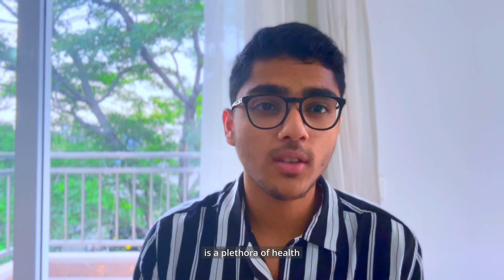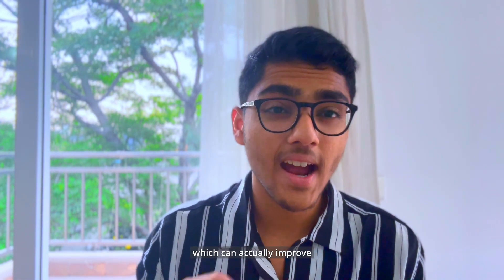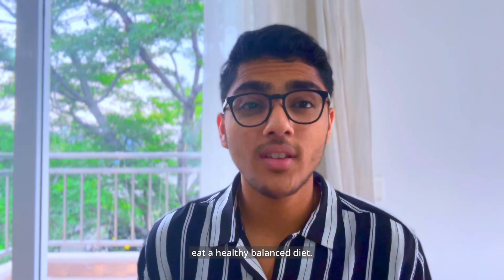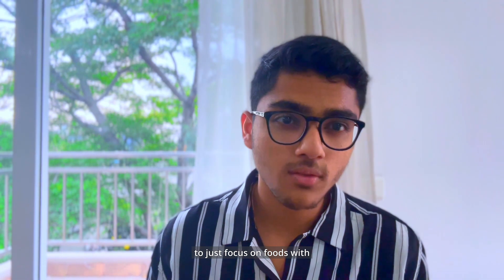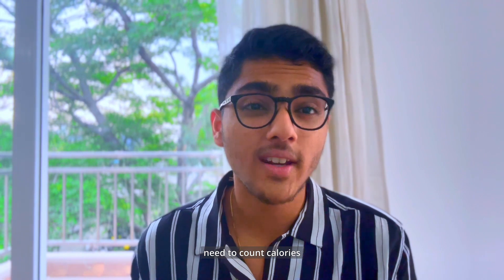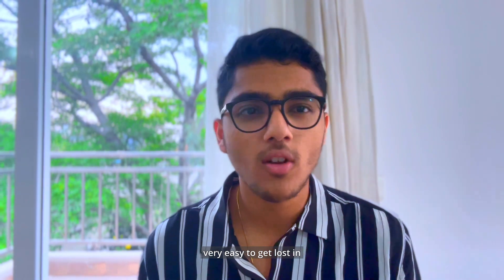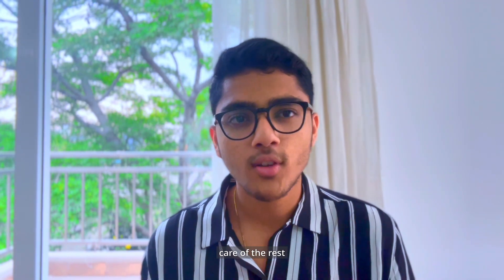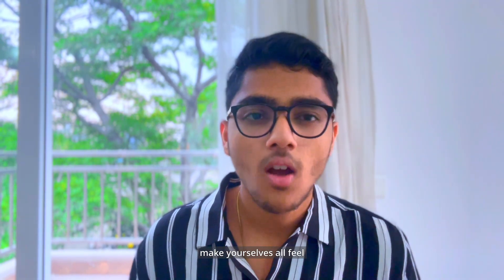7 WAYS TO LOWER EXAM STRESS! | Arjun Gupta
Exam season is here, and it can be very easy to feel stressed and overwhelmed. In this video, I will share 7, evidence-based ways, to lower exam stress, and even improve your exam performance!

The video was edited by Chayan Baghel

Purchase Advitya’s Book, “Words I Cannot Let Go”